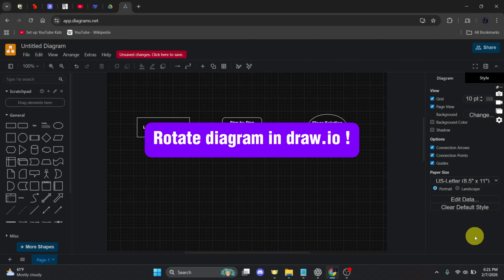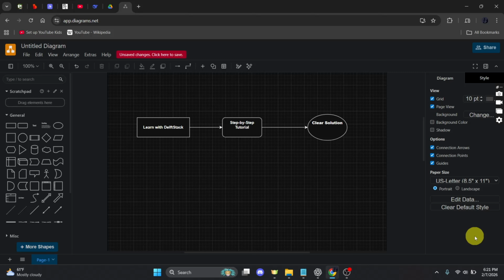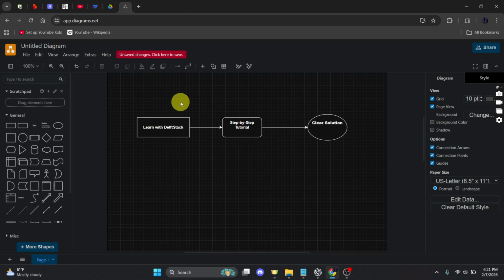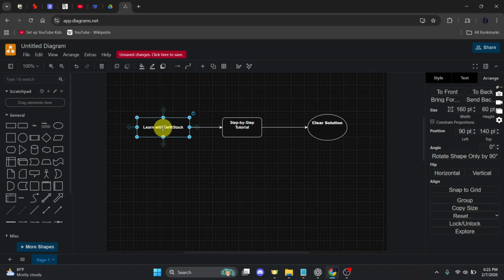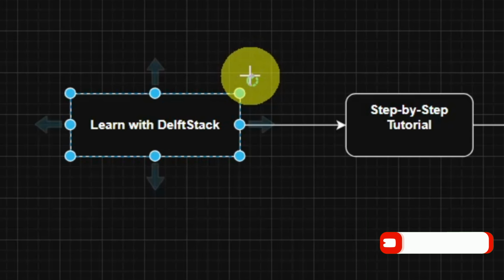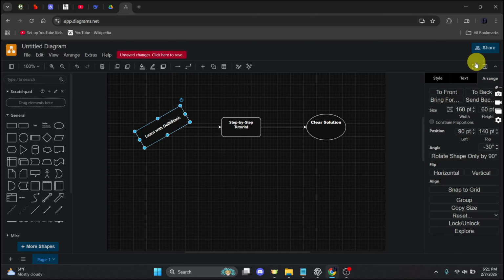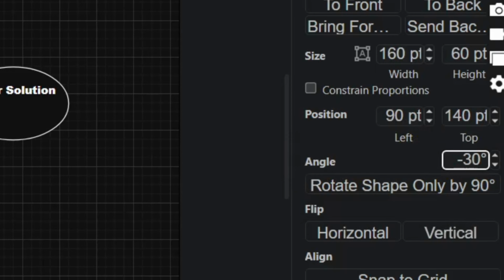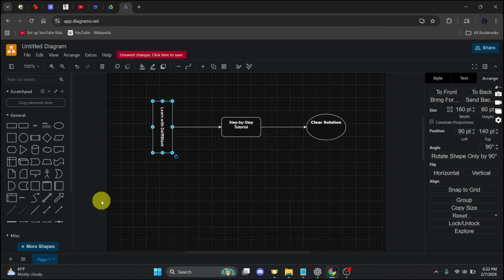Rotate Diagrams and Shapes in Draw.io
Rotating diagrams in Draw.io helps improve layout, alignment, and visual clarity for presentations and documentation 🔄. This tutorial shows simple and precise ways to rotate shapes or entire diagram elements.

In this video, you'll learn both the quick drag-and-rotate method and the exact angle rotation option using Draw.io's settings panel.

✅ Select and rotate a shape using the rotation handle
✅ Adjust diagram orientation visually with drag controls
✅ Rotate shapes using an exact angle value
✅ Use the Arrange tab for precise rotation
✅ Improve diagram layout and presentation clarity

⏳ Timestamps
⏱ 00:00 – Introduction to rotating diagrams in Draw.io
⏱ 00:21 – Selecting a diagram shape
⏱ 00:34 – Rotating using the circular handle
⏱ 01:01 – Rotating using the Arrange tab and angle field
⏱ 01:12 – Final result and recap

Select Shape → Rotation Handle

Right Panel → Arrange Tab

Angle → Enter Desired Rotation Value

📌 Summary
This tutorial explains how to rotate shapes and diagrams in Draw.io using two simple methods: dragging the rotation handle or entering an exact angle in the Arrange panel. These techniques help you fine-tune diagram orientation for better visualization and professional presentation.